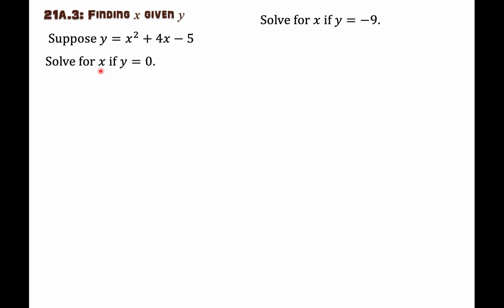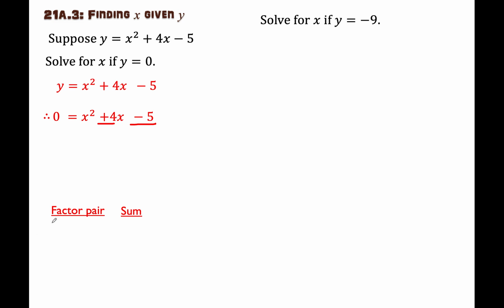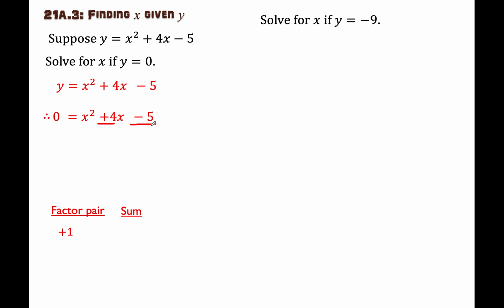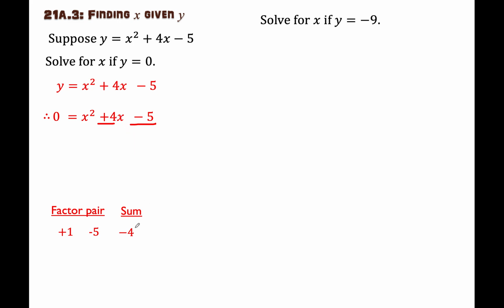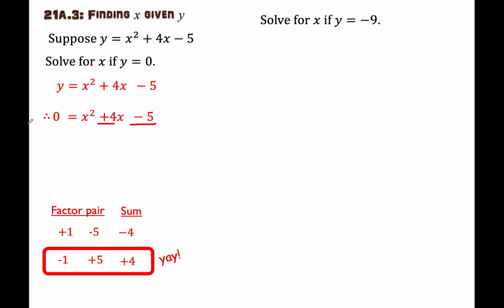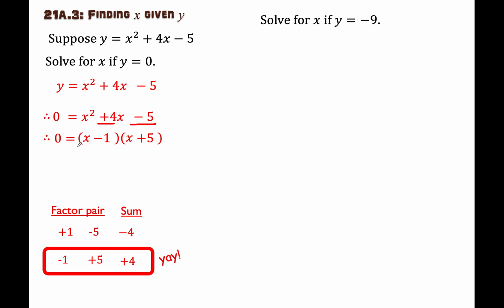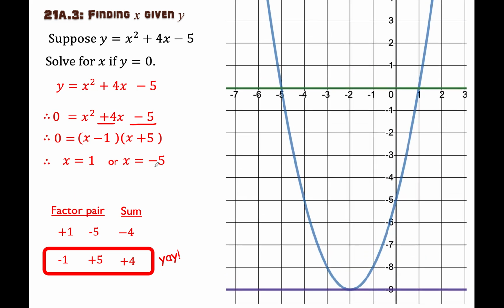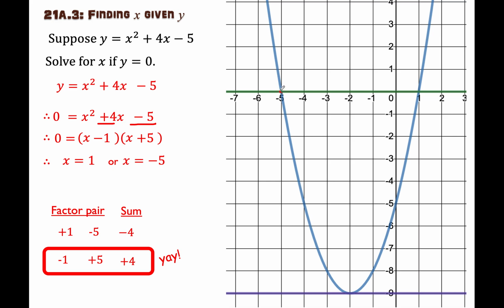Ex 21A.3 Finding x given y - part 1